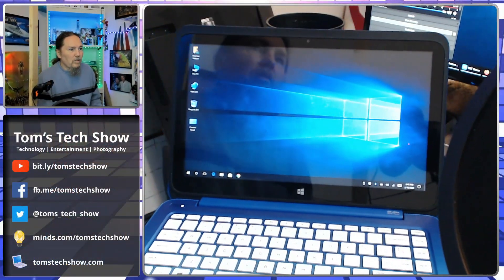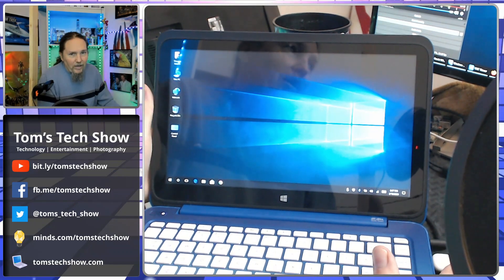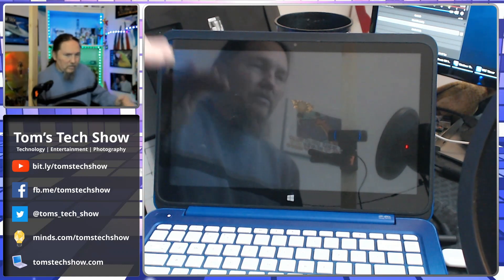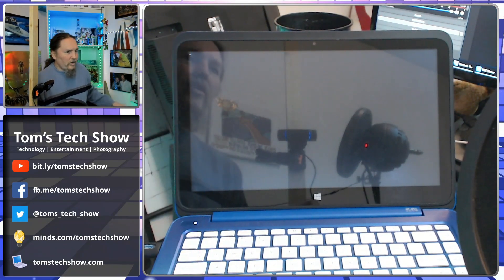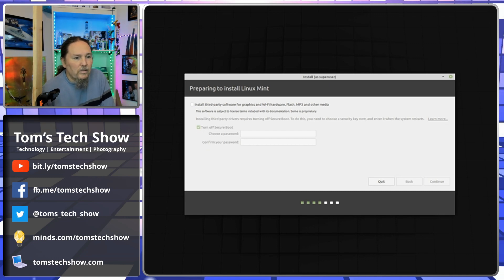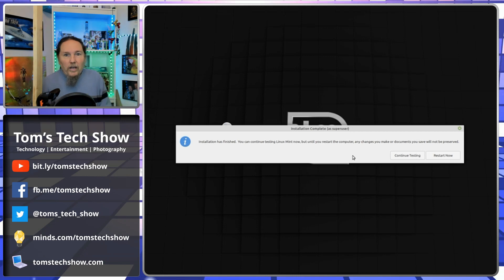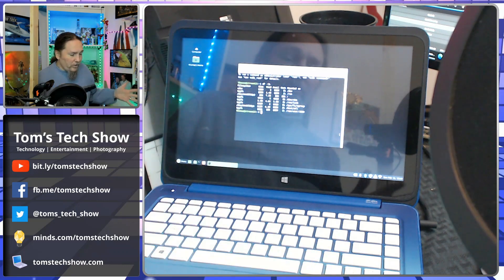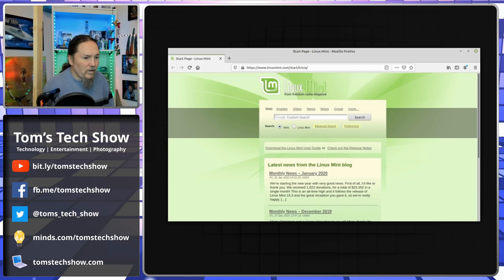Loading Linux Mint on my HP Stream 13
Giving my HP Stream 13 and upgrade from Windows 10 to Linux Mint!